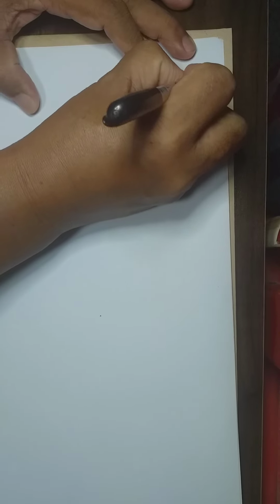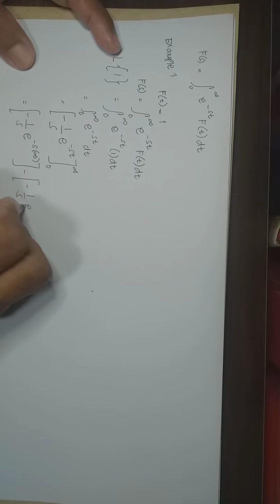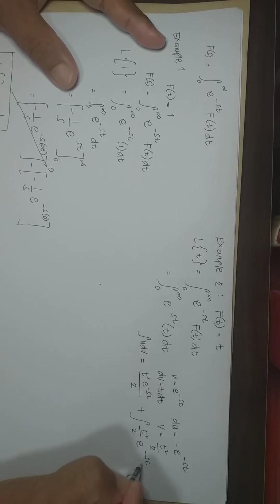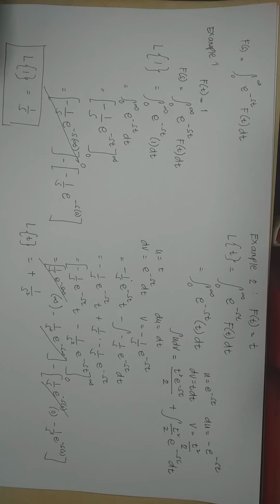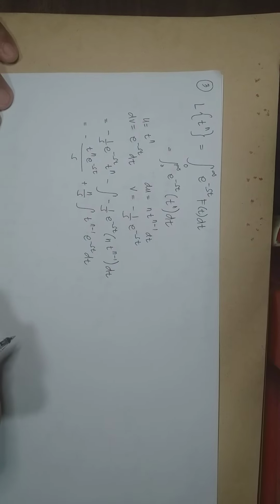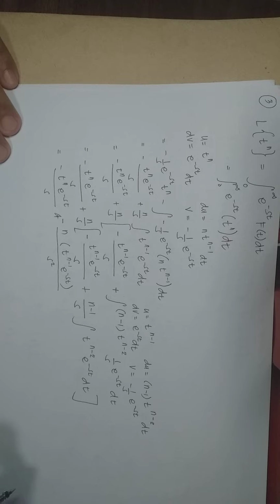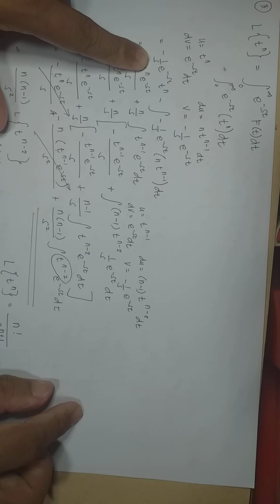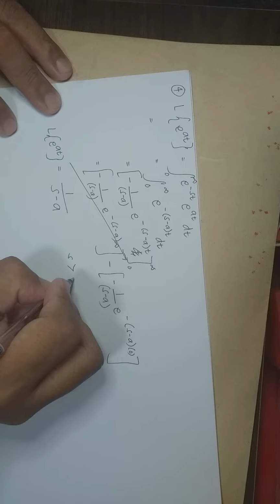LAPLACE Transform Elementary Function